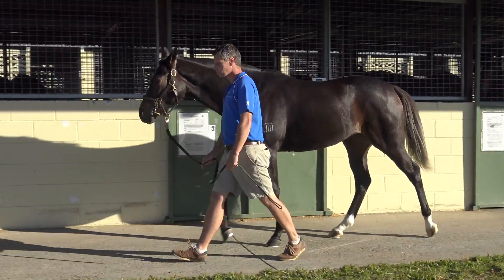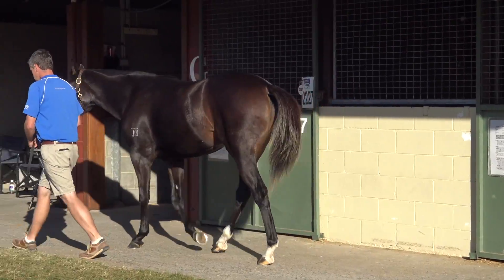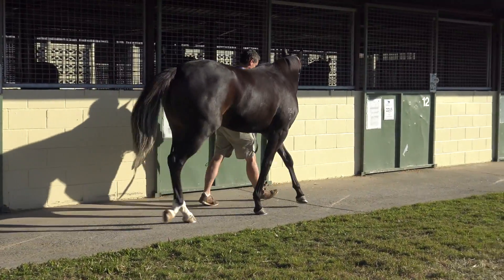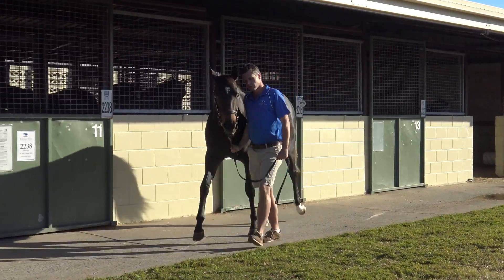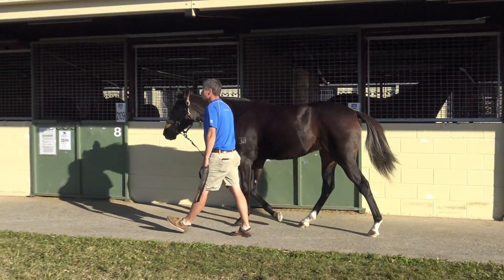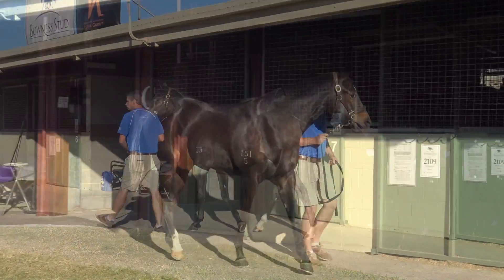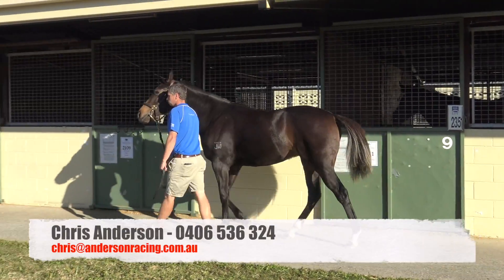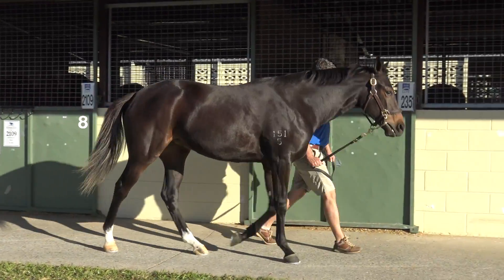2017 June Magic Millions Dream Ahead x Top Tips - Anderson Racing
This video is about 2017 June Magic Millions Dream Ahead x Top Tips - Anderson Racing